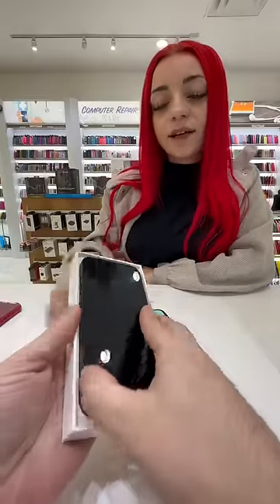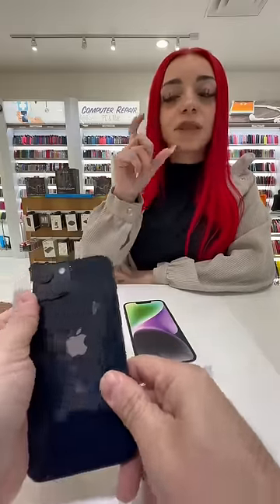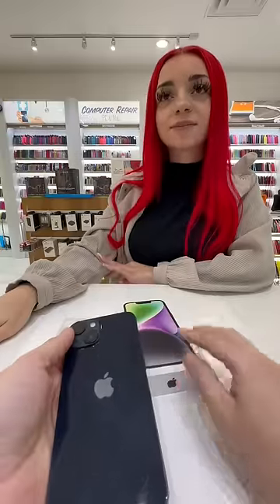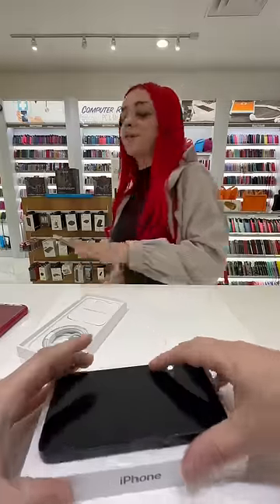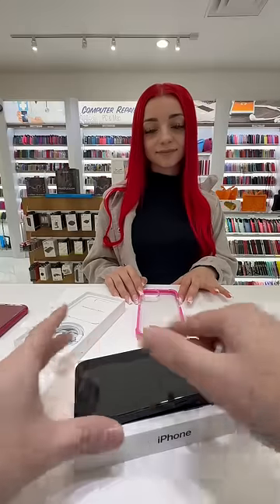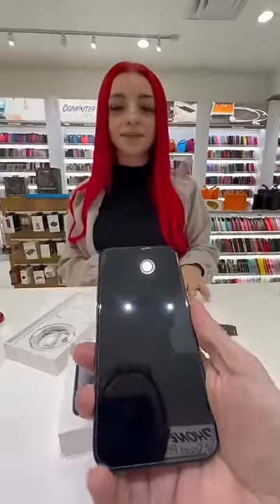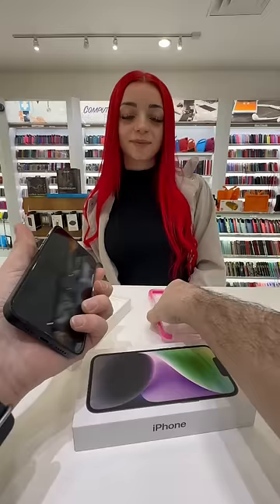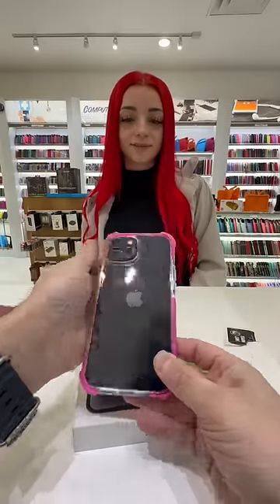Iphone 14 pro with a nice friend 🥳